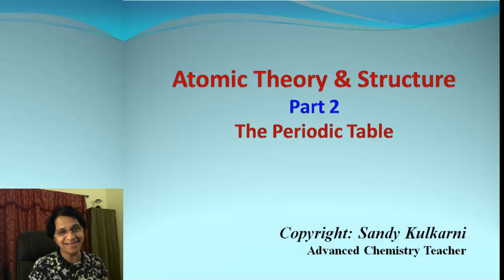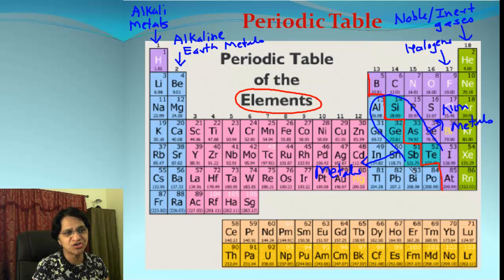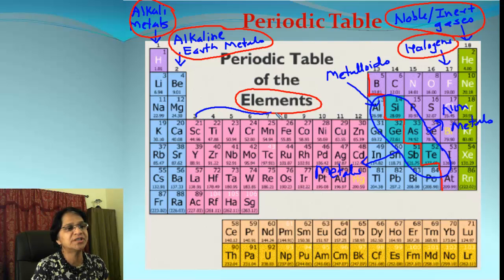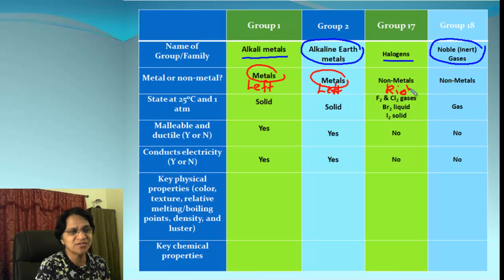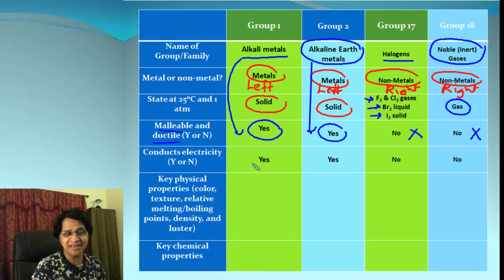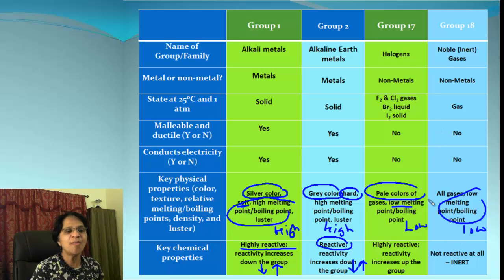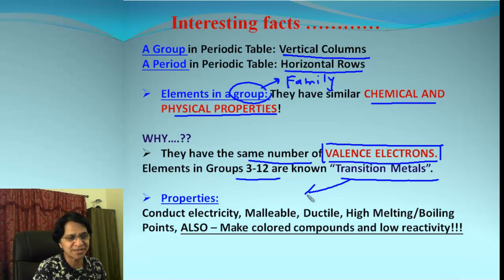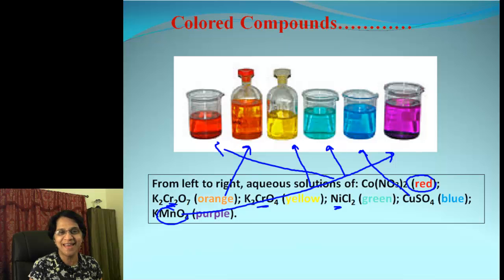Periodic Table Basics & Classification of Elements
Learn Periodic Table Groups & Periods, Classification of Elements into Alkali metals, Alkaline Earth Metals, Halogens, Noble Gases, Transition Elements etc